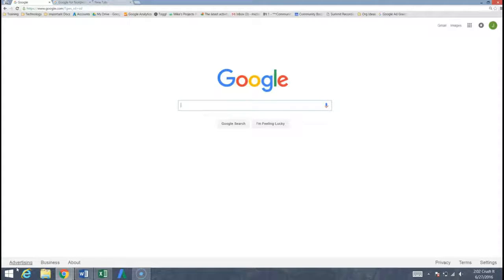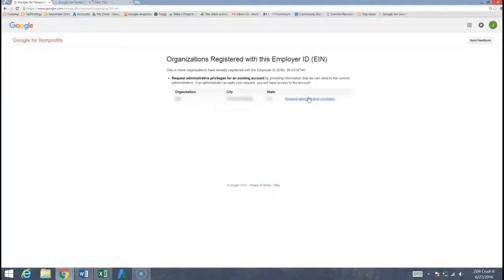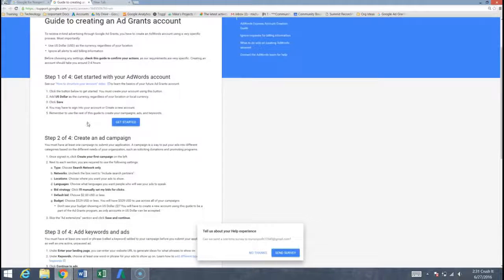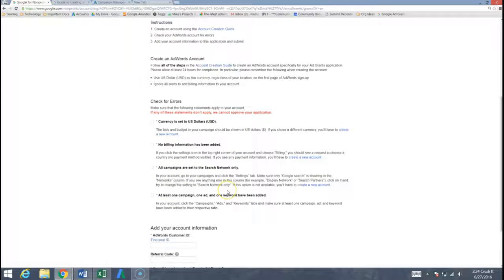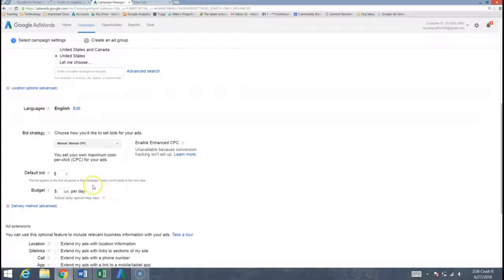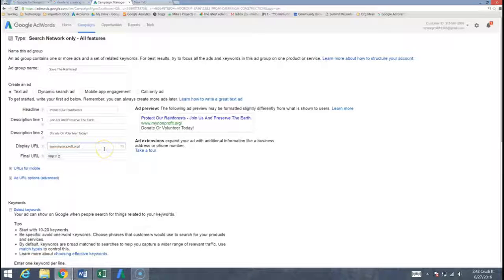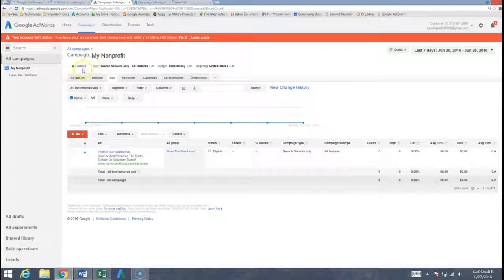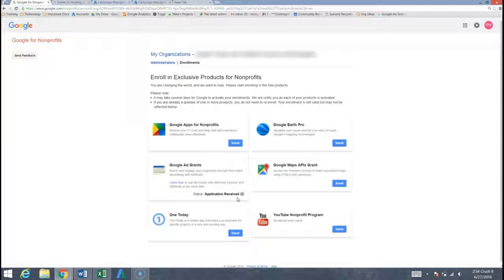Google Ad Grant Application Guide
This video was created for Classy webinar attendees, for organization's that attended the webinar "Google for Nonprofits: How to Turn $10,000 in Free Advertising into Online Donations".

During this 12 minute video you will be guided through exactly how to apply and get approved for the Google Ad Grant.